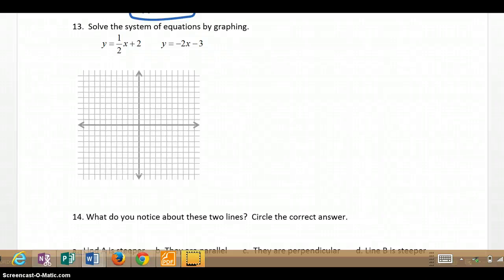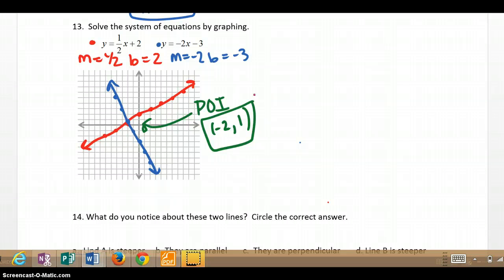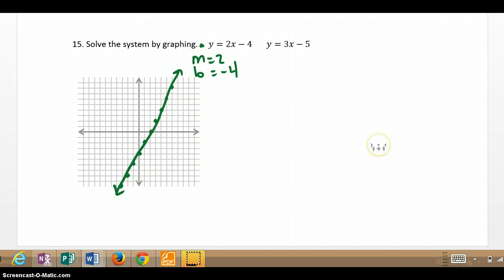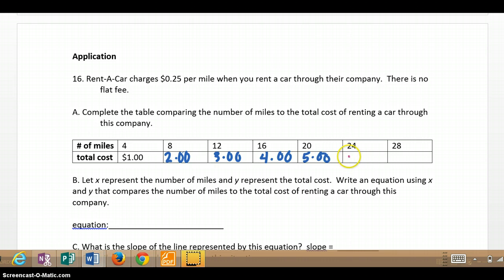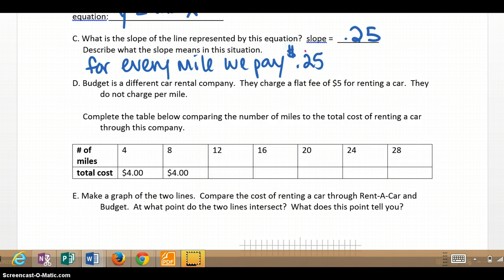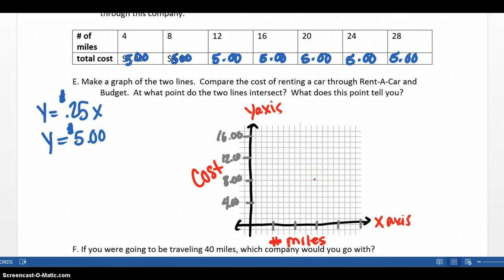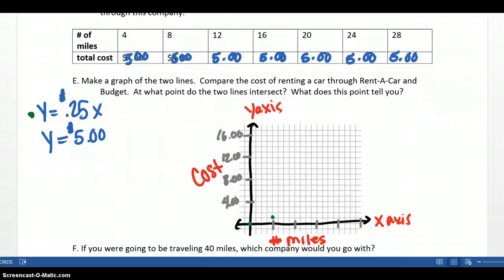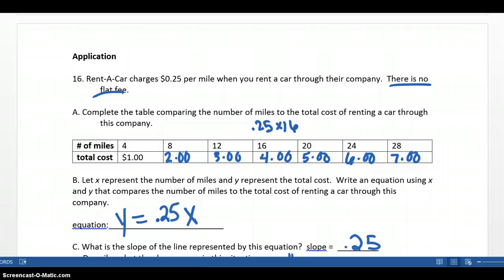Algebra 1 Final Exam Review #13 - 16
Fall 2013 Semester 1 Review A